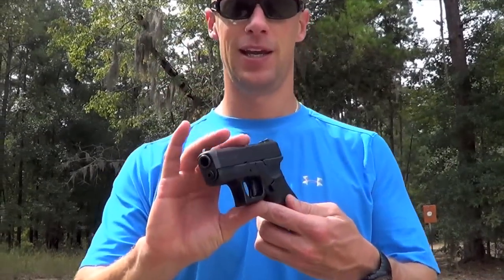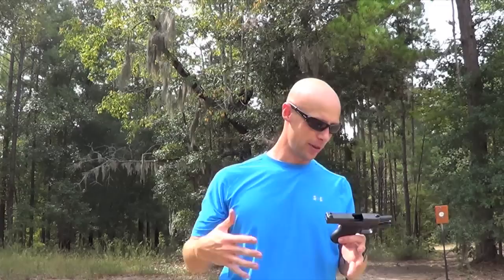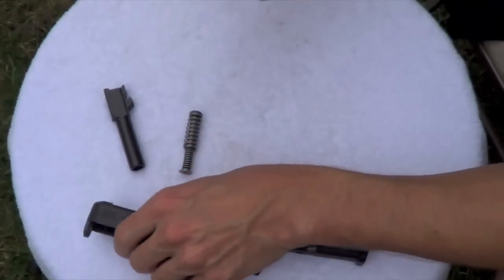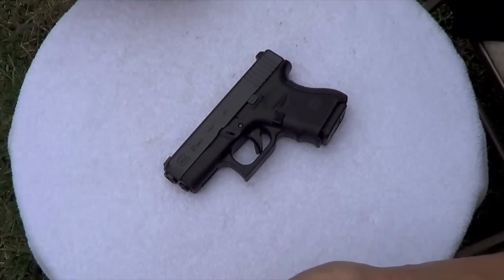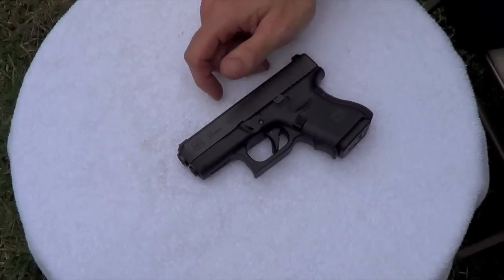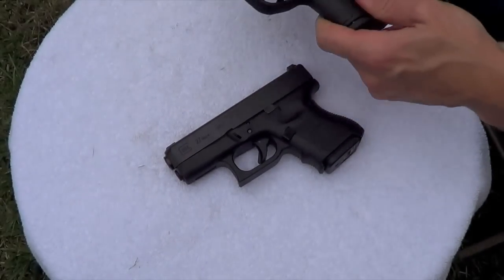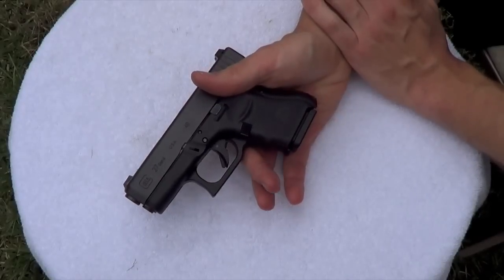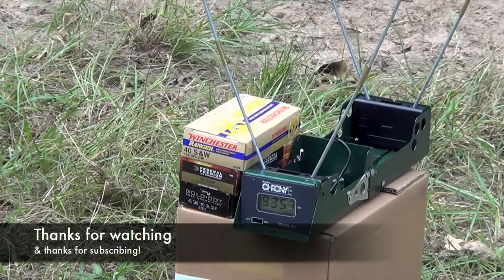USA Made Gen4 Glock 27 HD Review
Full review of the Gen4 Glock 27.